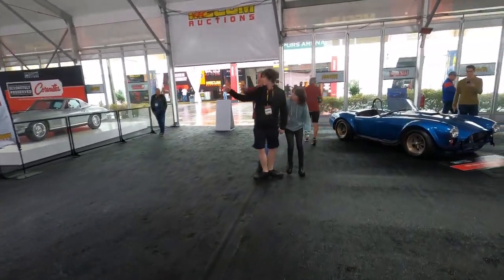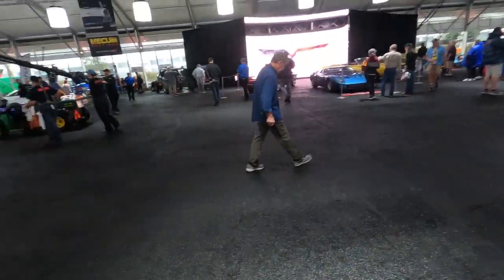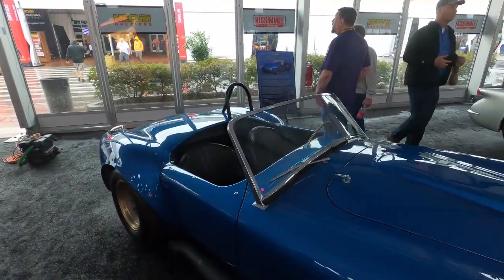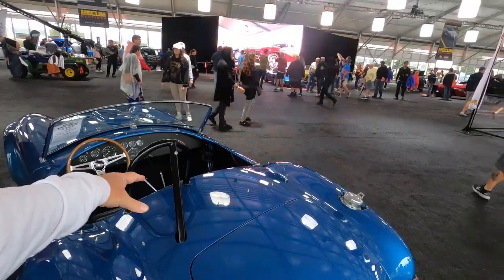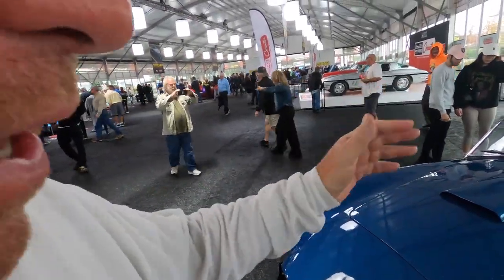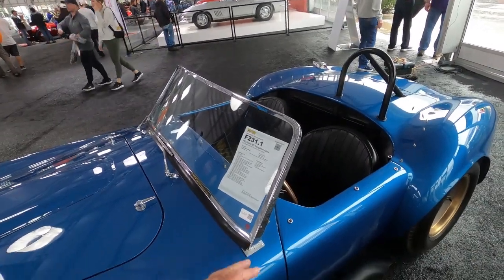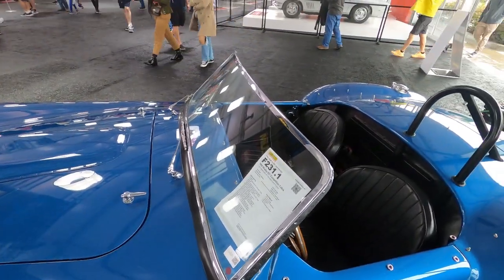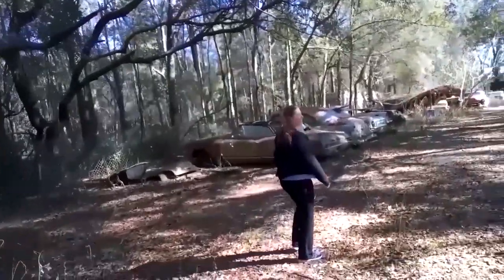EP928 One of 27 REAL Shelby Competition Cobras - Mecum Auction 2024